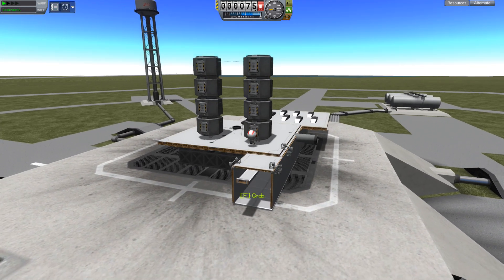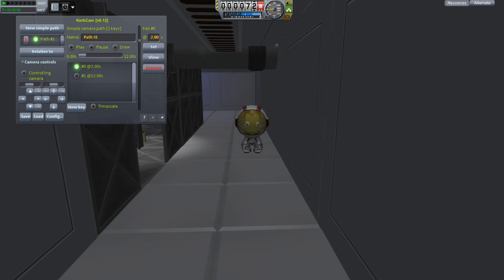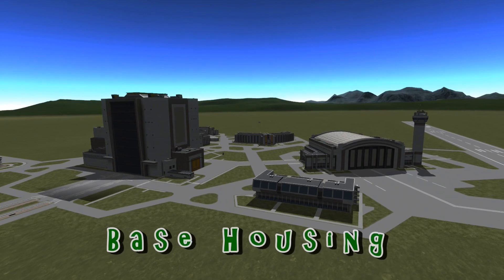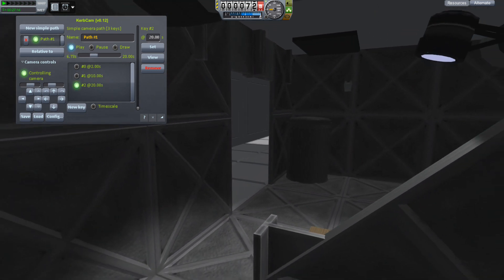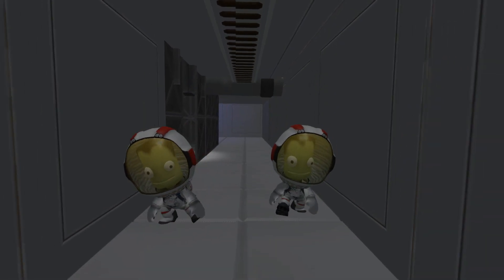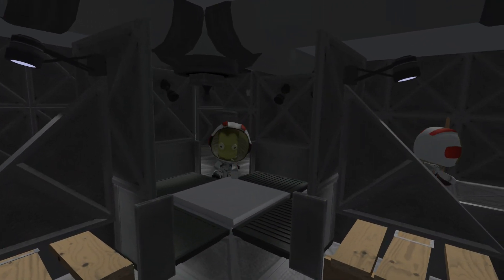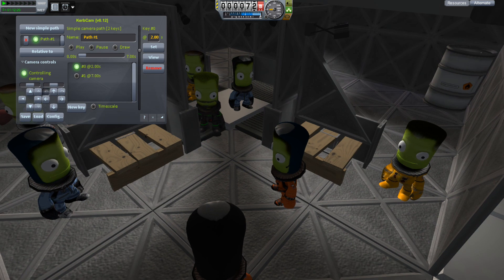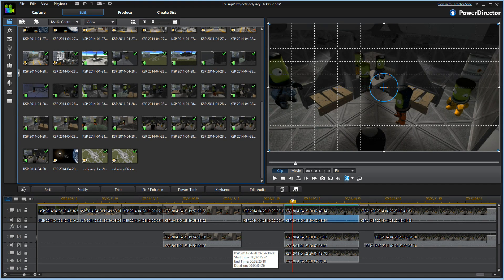Kerbal Movies with KerbCam / KSP 0.23.5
This is how I make movies in Kerbal Space Program for Project Gateway, Project Odyssey, and everything else.